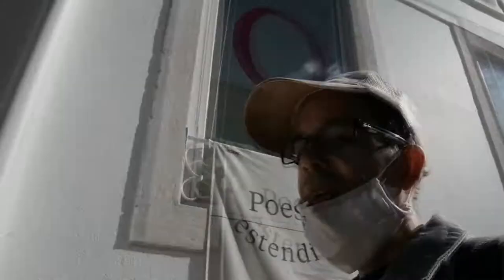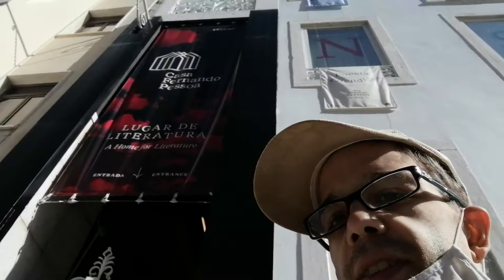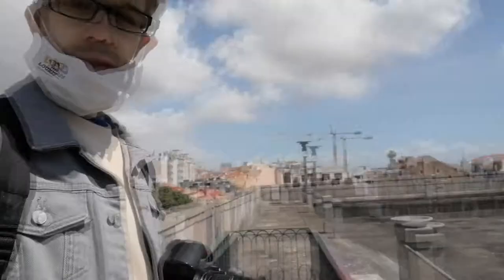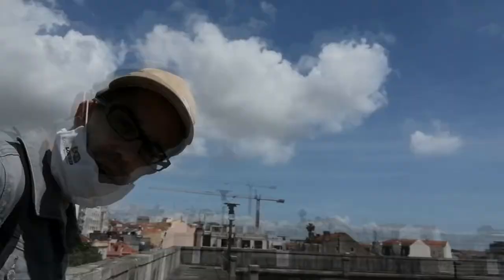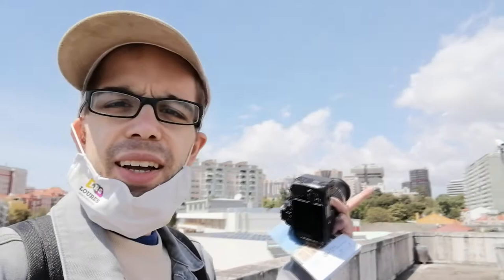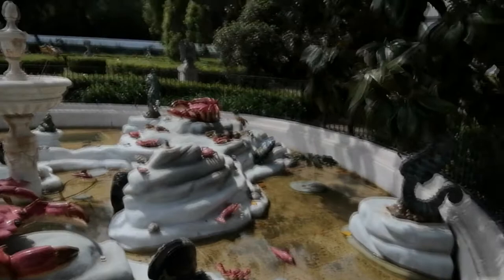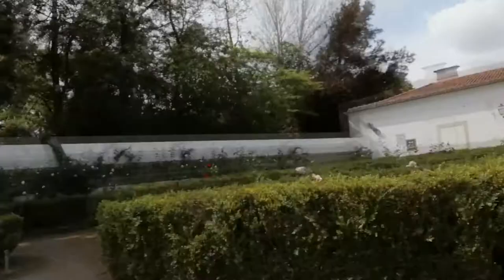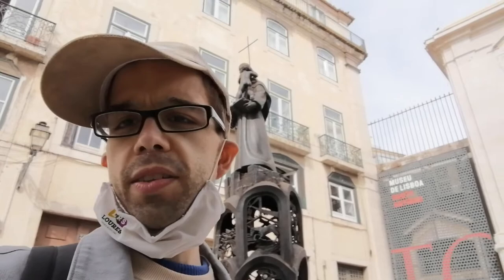A Famous Writer Visits an Amazing Garden: Casa Fernando Pessoa, Mãe d'Água & Jardim Bordalo Pinheiro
The newest addition to the museum trips experience has been released with yet another vlog and photo coverage. In this video I visit Casa Fernando Pessoa, Reservatório Mãe d'Água das Amoreiras and Jardim Bordalo Pinheiro inside Museu de Lisboa/Palácio Pimenta. Fernando Pessoa was a very famous and widely recognized portuguese writer and poet described as one of the most significant literary figures of the 20th century. His presence in portuguese literature is very strong and students in Portugal learn a lot about him and his work in school. In this video I make a photo and video coverage of the house in which he resided for 15 years before his death. The house has three floors: the third floor holds an exhibition with information about Pessoa, the second floor houses many of his works and books and the first floor is where you can find a reconstitution of his bedroom and some of his belongings as well as paintings and informations. Overall it's a pretty interesting place to visit and I really liked the first floor. Reservatório Mãe d'Água is one of the three cores of Museu da Água. I found it kind of dissapointing as it really didn't offer much aside from a small inside look of the aqueduct and a viewpoint at the top of the structure. Finally we had Jardim Bordalo Pinheiro which is a garden located inside Museu de Lisboa and is decorated amazingly with many art pieces and flowers spread throughout. This garden is just marvelous and I absolutly loved visiting it and spotting the many animal pieces hidden and in plain sight. To sum it up it was a very enjoyable day overall and I had fun visiting these museums. That's all for now. Until the next one!